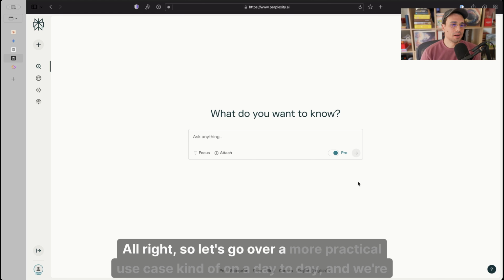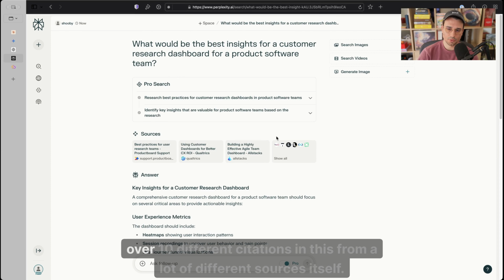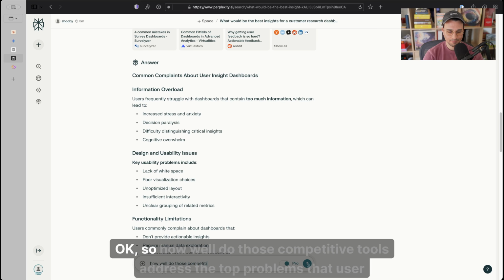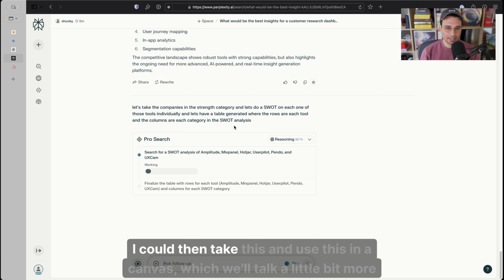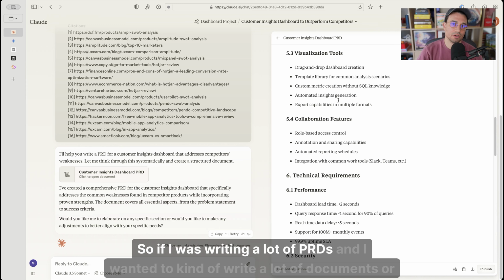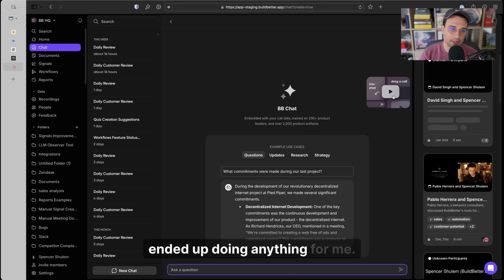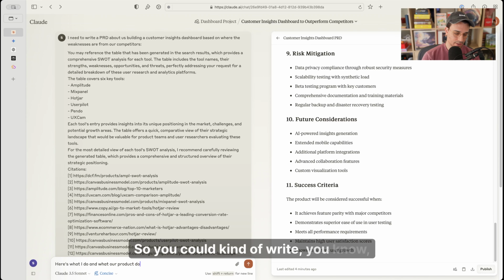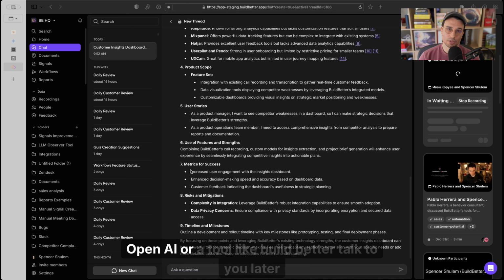AI in Research Operations : Module 2, Part 1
A practical use cases for AI in day-to-day research operations, focusing on building a customer insights dashboard at BuildBetter. The conversation covered the utilization of various AI tools for competitive analysis, SWOT analysis, and enhancing research workflows. Strategies for leveraging internal data and integrating with AI models to improve product operations were also explored.

Key Topics:
- Customer insights dashboard implementation
- AI tools for competitive and SWOT analysis
- Research workflow enhancement strategies
- Internal data integration with AI models